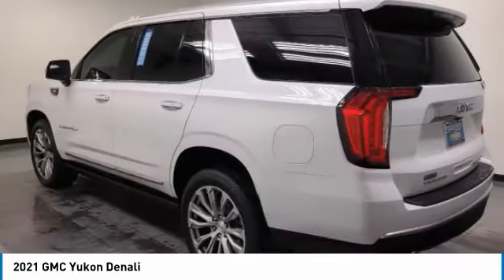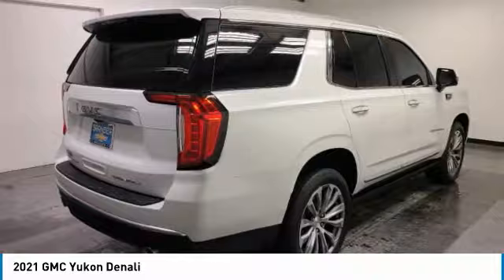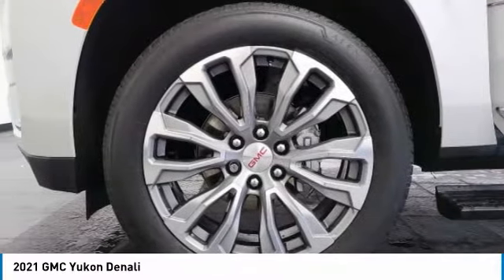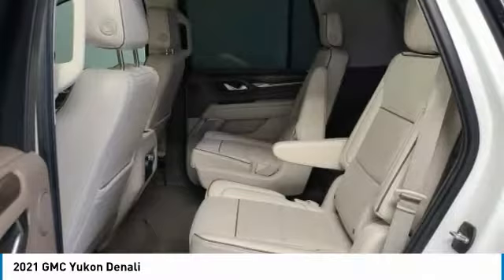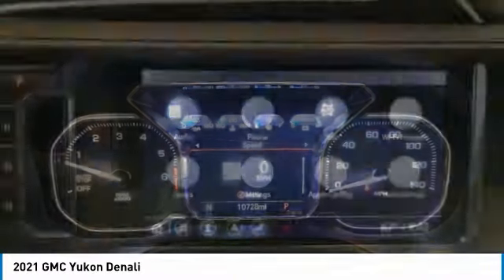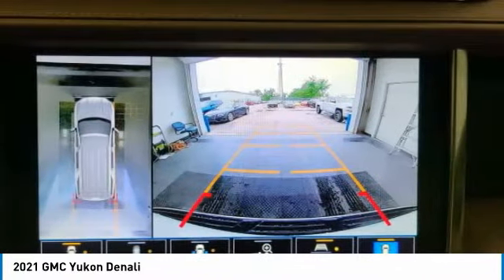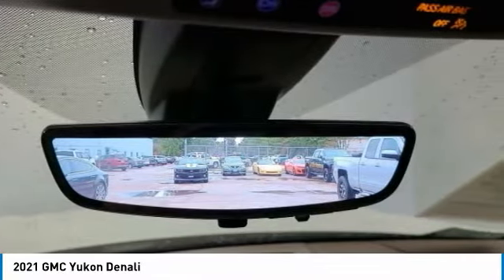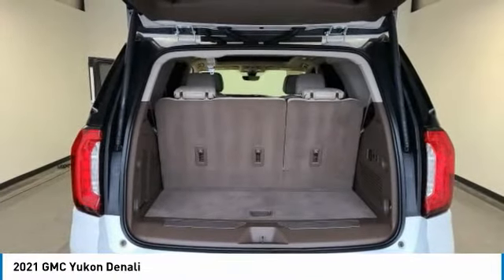2021 GMC Yukon 139305G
2021 GMC YUKON Orange, TX
Stock# 139305G

Granger Chevrolet
2611 MacArthur Dr

White Frost Tricoat 2021 GMC Yukon Denali 4WD 10-Speed Automatic with Overdrive EcoTec3 6.2L V8 4WD.IT'S THE BEST!! DENALI PKG!! PREM. PKG!! 22' TIRES AND WHEELS!! PANO ROOF!! ALL THE LATEST AVAILBLE SAFETY FEATURES!! GM CERTIFIED WITH TONS OF EXTRA WARRANTY AND OTHER GREAT BENFITS!! THESE ARE HARD TO FIND!!
RESERVE THIS VEHICLE NOW WITH A DEPOSIT - WE SHIP VEHILCES AND TAKE TRADE-INS NATIONWIDE! Recent Arrival!